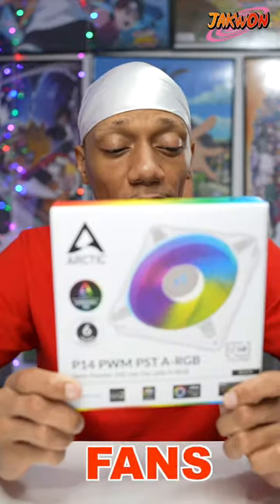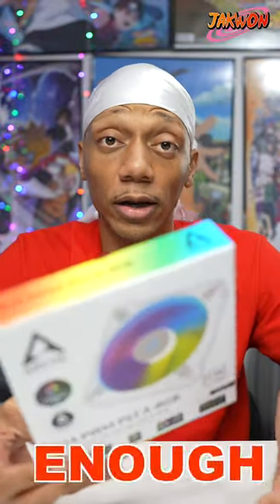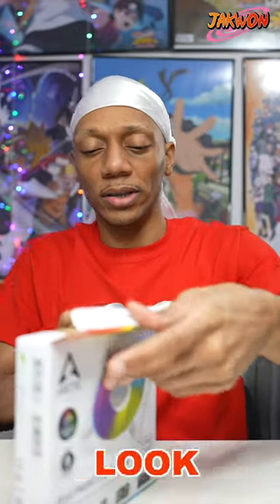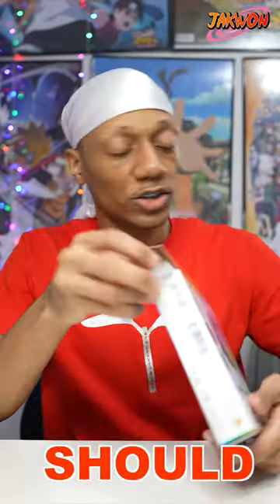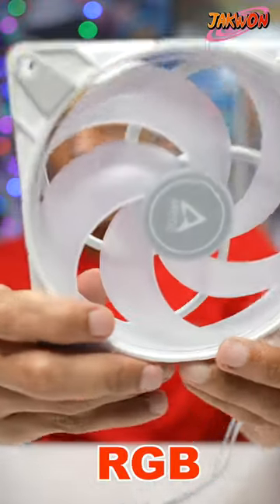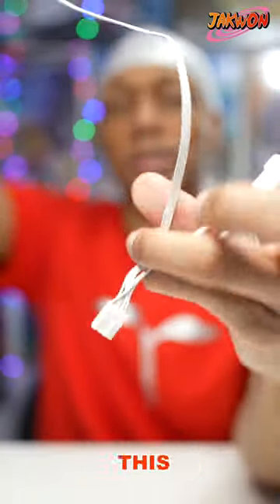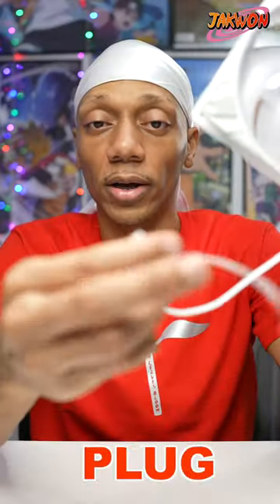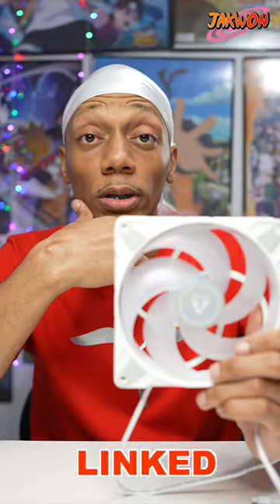Arctic 140mm PST Case Fan Unboxing